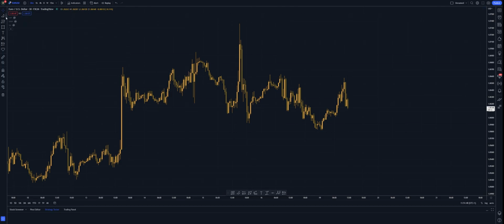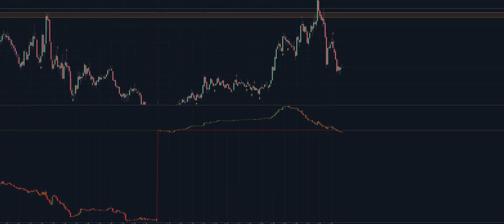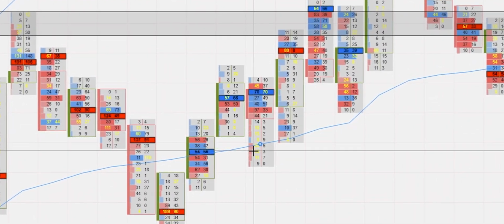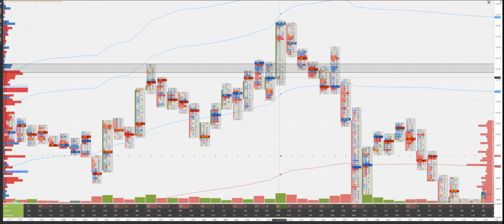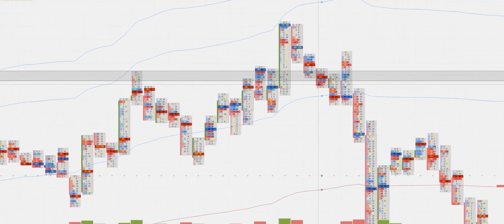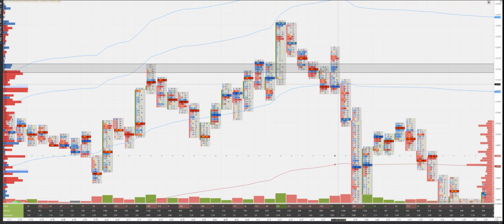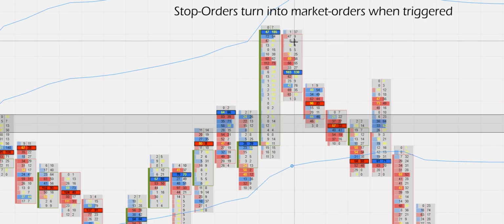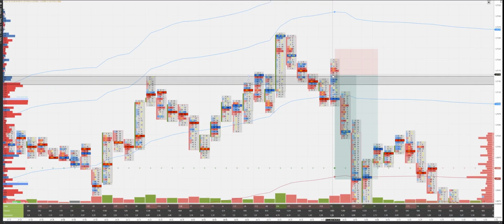Fakeout FOOTPRINT-Setup with EUR/USD explained!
► In this Video I explain you a footprint-setup I found on EUR/USD.

I`ll explain how you can indentify a fakeout and how you can trade it.

Since there are many different type of fakeouts it is more important for me not just to show you a setup but to explain the context of the market-dynamic and so how a fakeout can occour.

I`m trying to get better in video-editing, but I`m still a greeny!